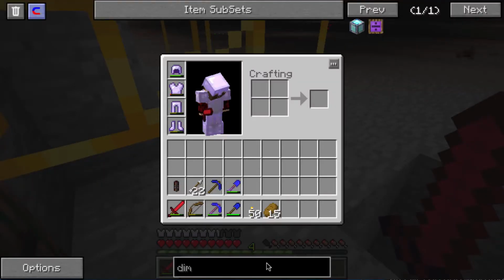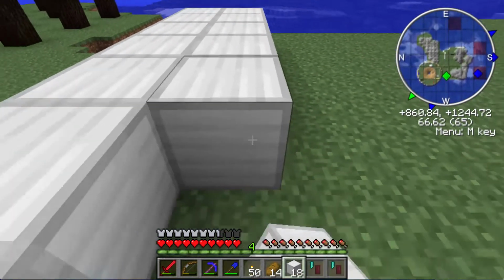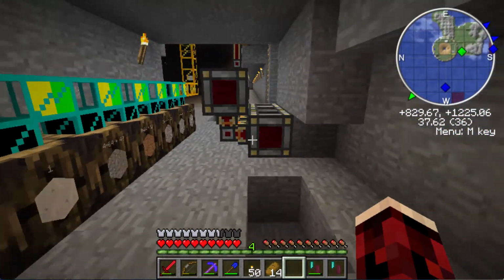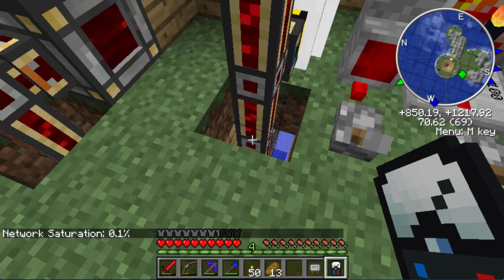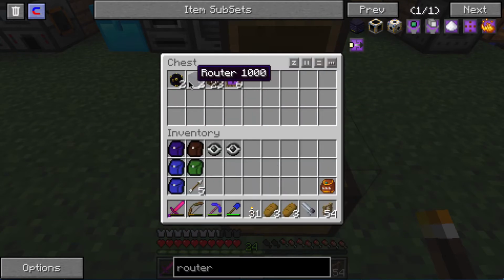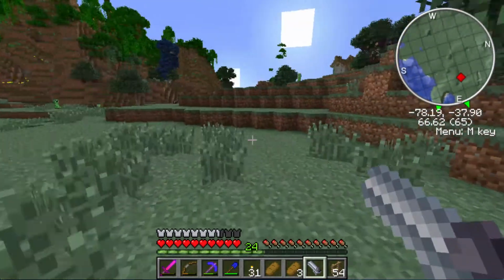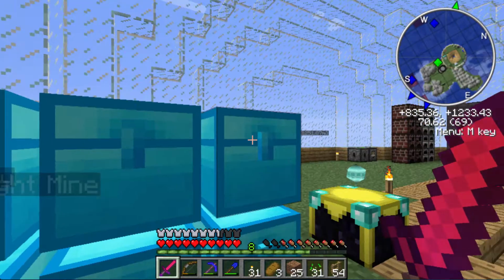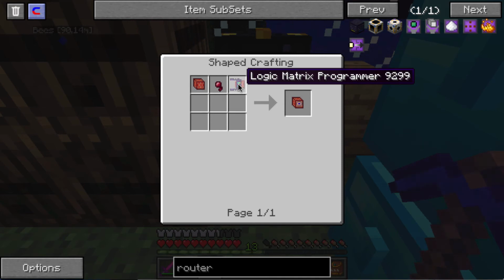The ManuFactory - Season 1 Episode 13 - Fire, Brimstone, and some Baby Chickens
We get around to better managing our power to our quarry and we get some wrath fire from Factorization to help us increase our barrel storage.  We also go safari hunting for some cows and chickens and upgrade our storage in preparation for sorting all these items we're getting from our quarry.